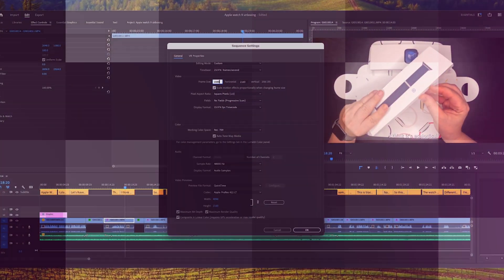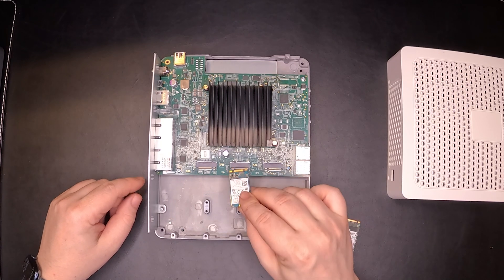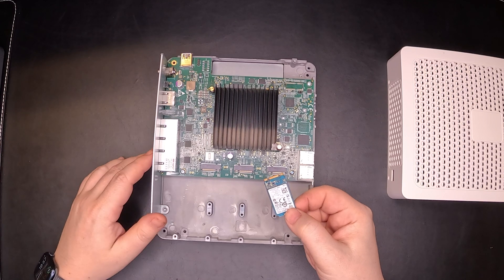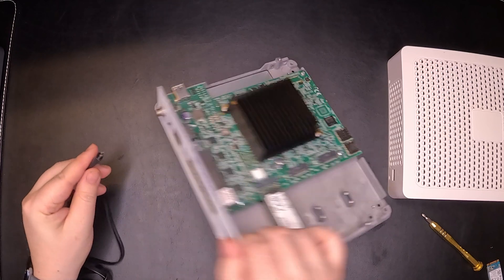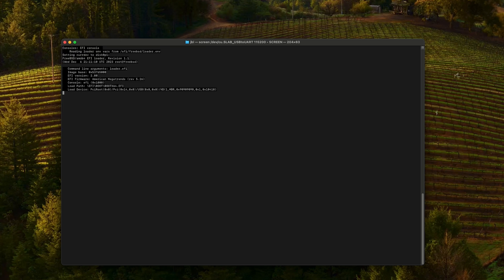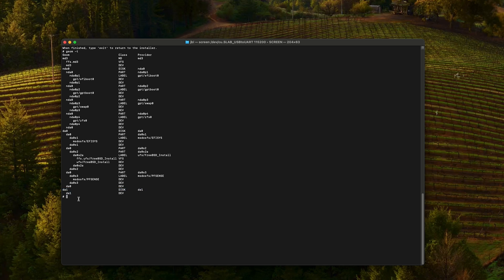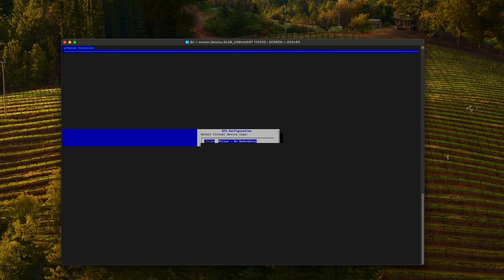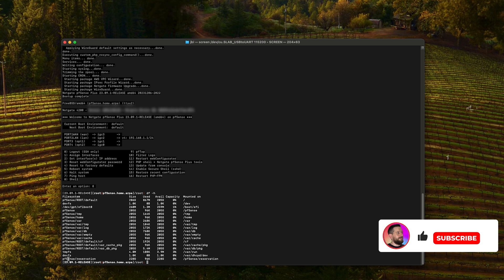Netgate 4200: unofficial nvme SSD Upgrade for the latest pfSense Firewall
In this Video we are going to deep drive in the actual upgrade process of installing an nvme ssd into your Netgate 4200 Unit. I will cover the hardware install and most important , the software configuration via the console port.

Command list:

Narrow down the disk:
# geom -t

### Clear the partition metadata
# gpart destroy -F da1

### Wipe the disk
# dd if=/dev/zero of=/dev/da1 bs=1M status=progress